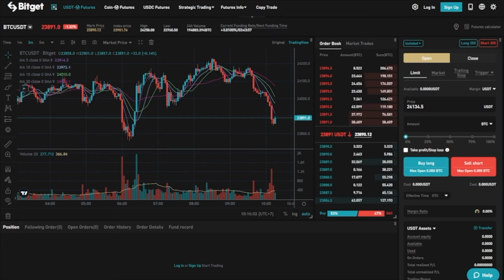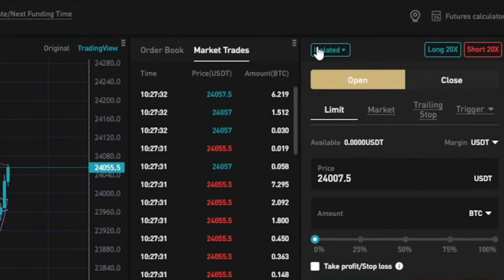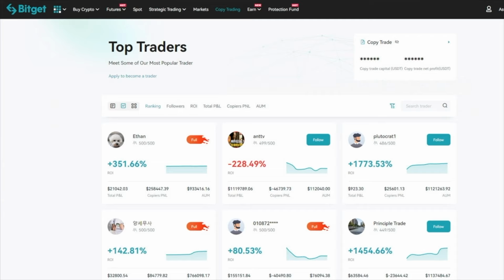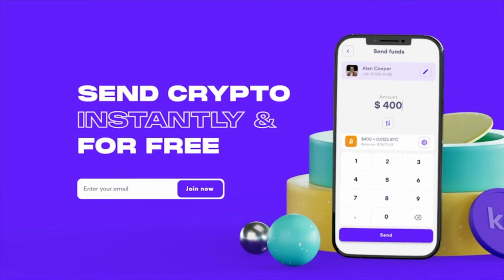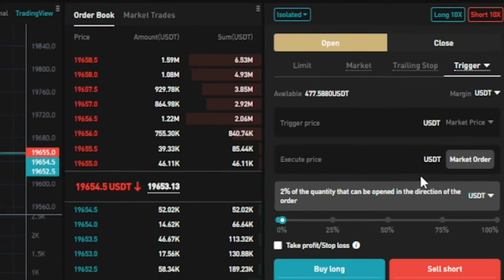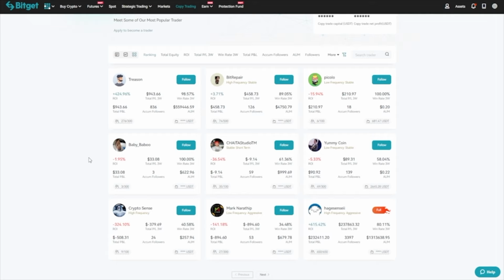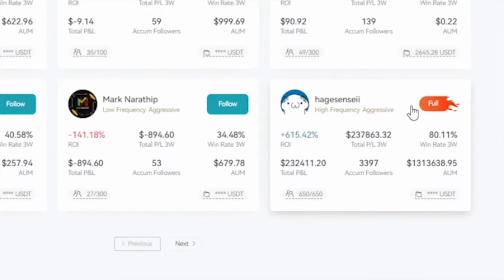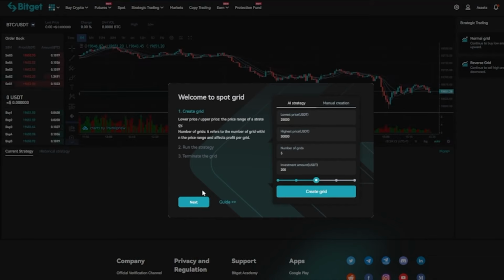How to trade Bitcoin on Bitget | Complete Tutorial & Review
In this Bitget tutorial, I'm going to show you exactly how to short and long bitcoin and different altcoins with leverage. This is a fully completed tutorial considering the many features that bitget offers. I'm going to show you everything you need to know. For example, limit orders, market orders, copy trading and much, much more.

BITCOIN TODAY: I'll go through the Bitcoin & Ethereum news today & I'll make a Bitcoin & Ethereum price analysis.

00:00 Introduction
01:19 About Bitget
02:40 Get started with Bitget
03:16 Bitget trading dashboard
04:31 Why Bitget?
05:55 USDT and Coin margin futures
07:29 Bitget launchpad
08:28 BGB token
08:44 Deposit on Bitget
09:24 Bitget leverage trading
11:50 Bitget simulated USDC futures
12:32 How to copy trade on Bitget
18:54 Outro